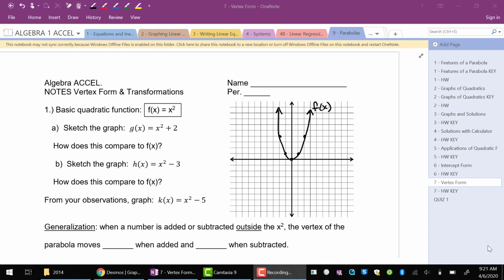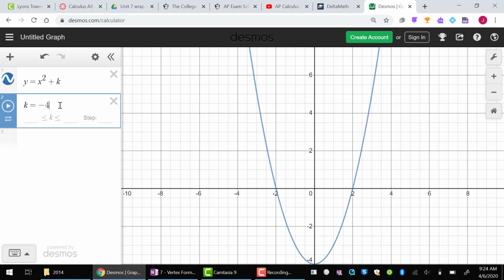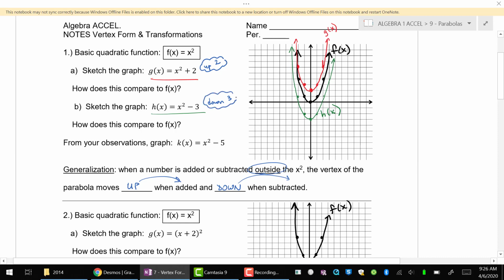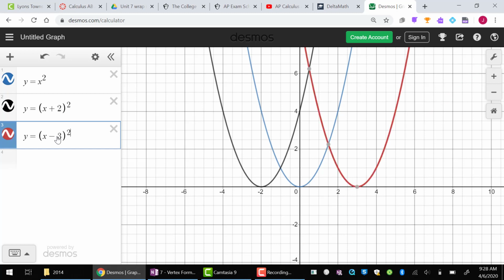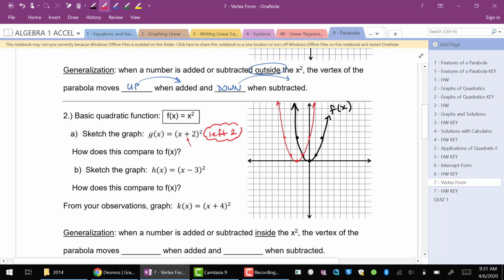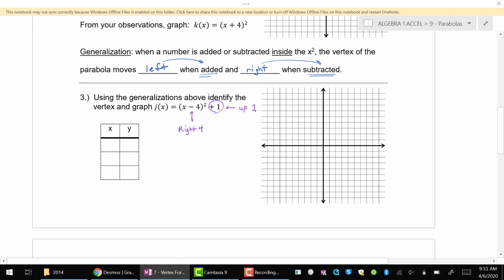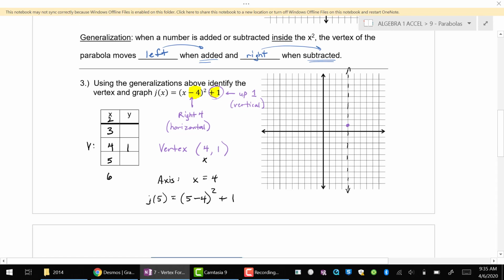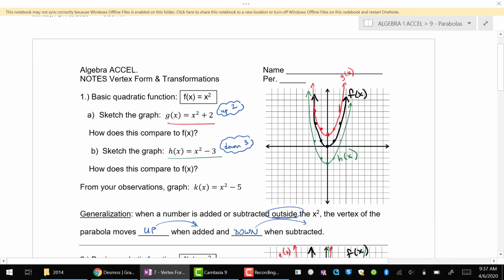Vertex Form of Quadratic Functions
Learn how to identify the vertex of a parabola, and to apply horizontal and vertical transformations when a function is presented in Vertex Form. Watch videos of math lessons and worked-out examples, constructed for high school mathematics students.